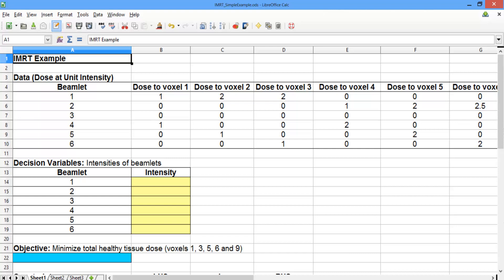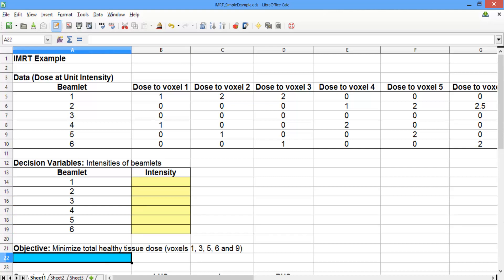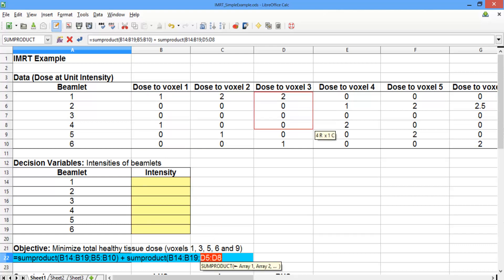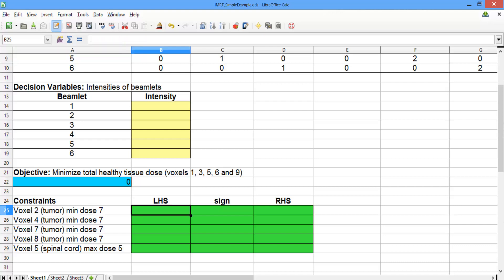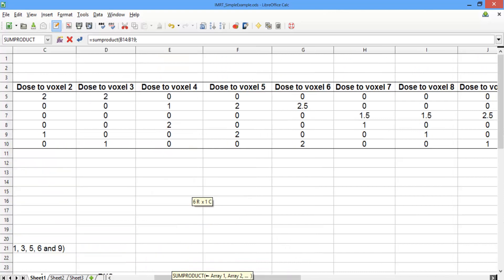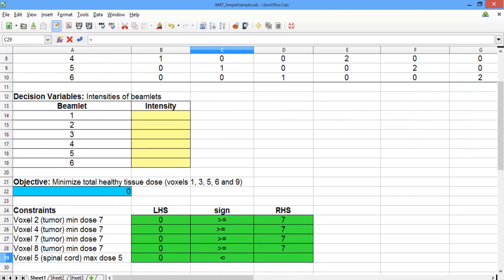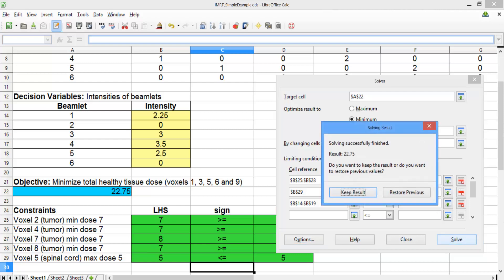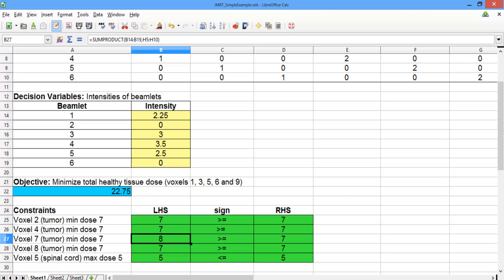week9_radiationtherapy_video3_SECONDEDIT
15.071